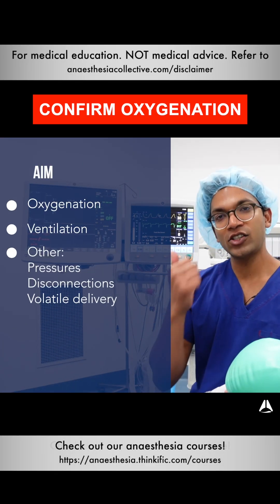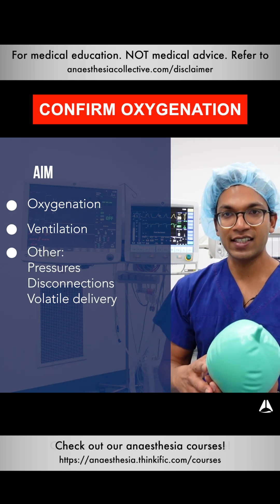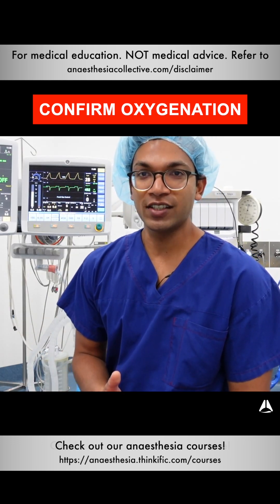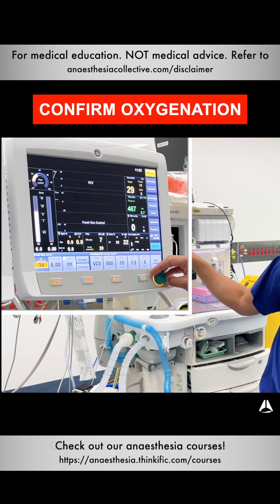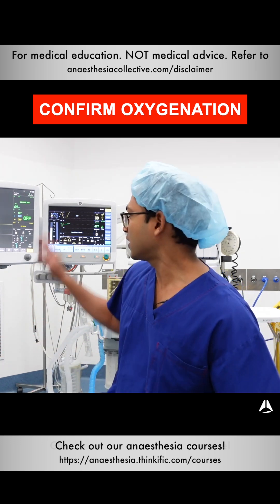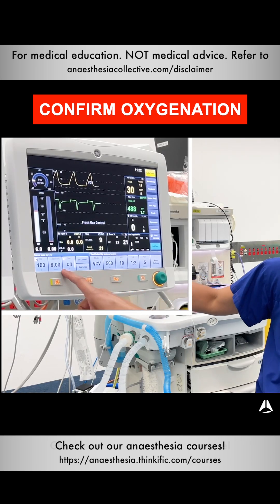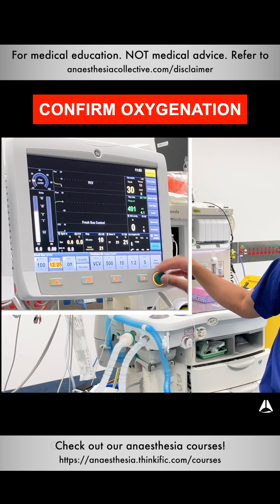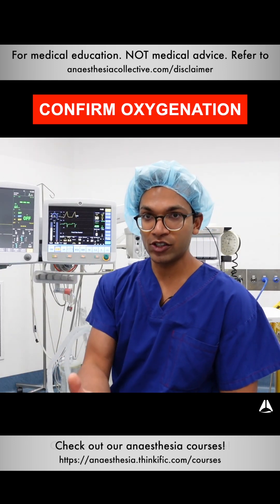Confirm Oxygenation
For the full video please check out "Simplifying the Complexities of the Anaesthesia Ventilator" at this